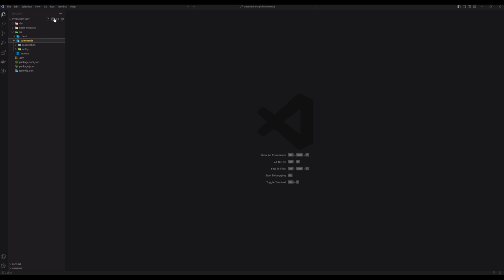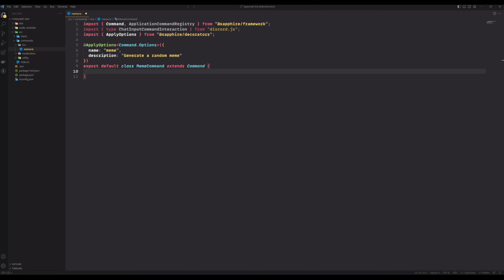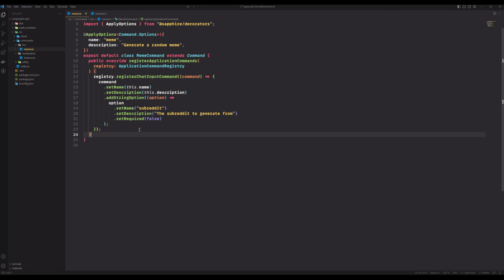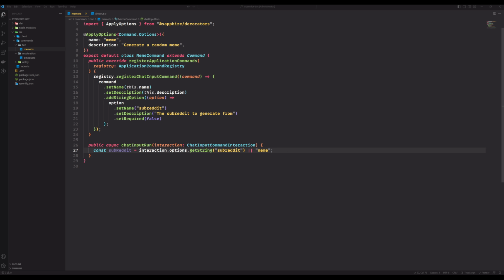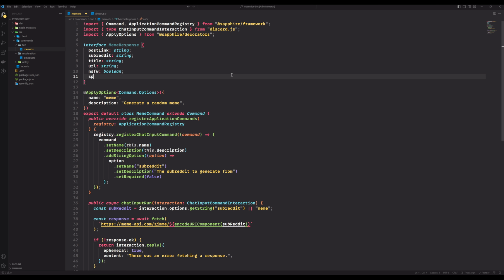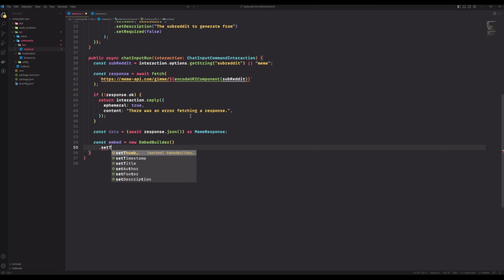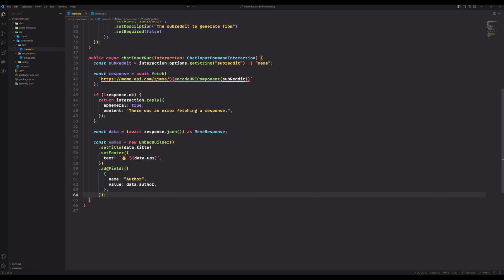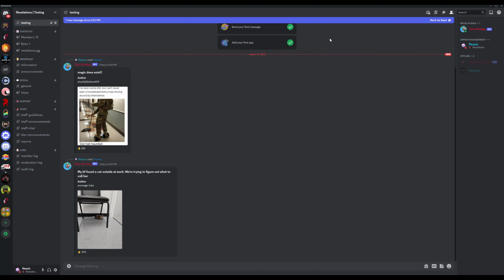[EP 4 - TypeScript] Discord Bot Tutorial - Meme Command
»»» NPM Dependencies «««
discord.js
@sapphire/framework
@sapphire/decorators
dotenv
ms

»»» Music Used «««
NOWË - Save Us
NOWË - Burning